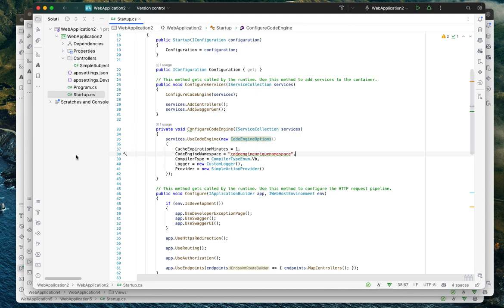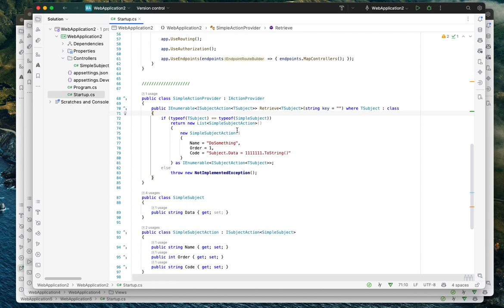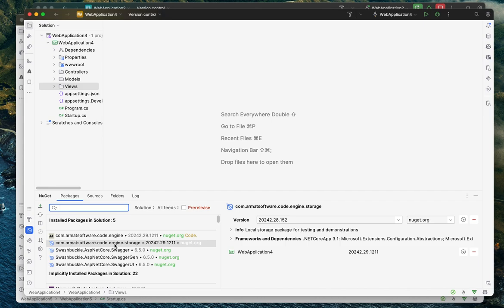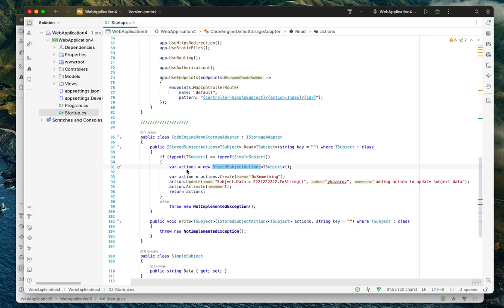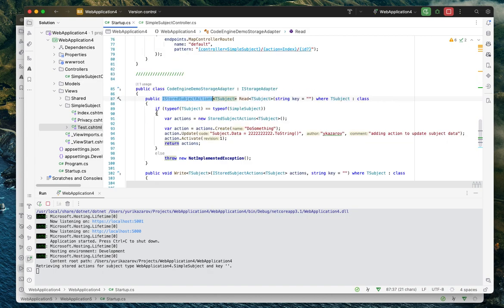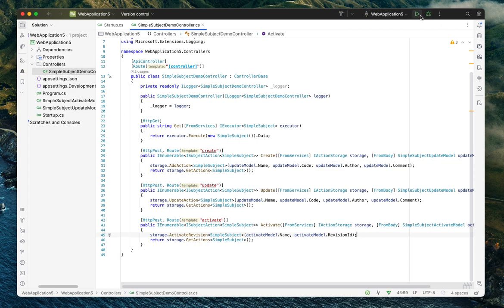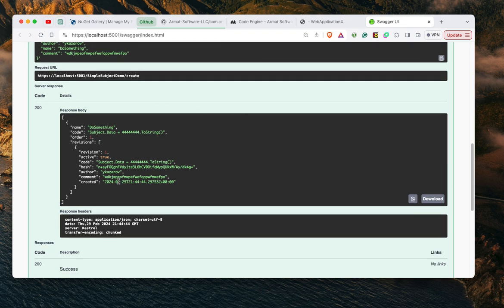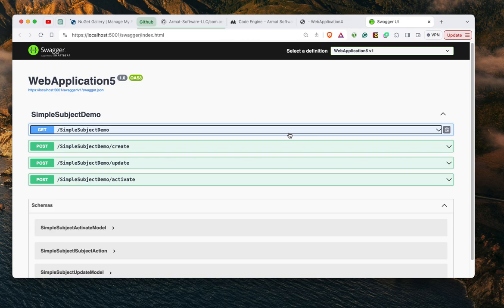Code Engine - Application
Incrementally more complete application of Code Engine features within applications.